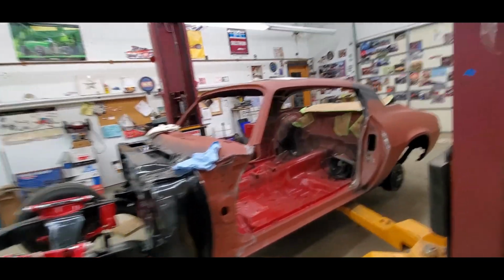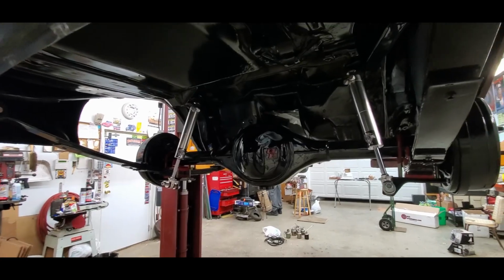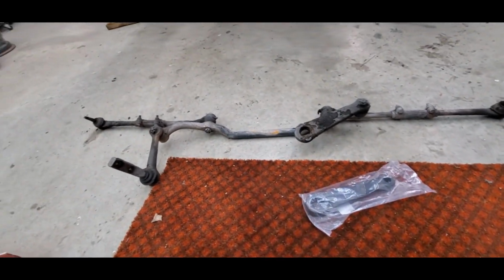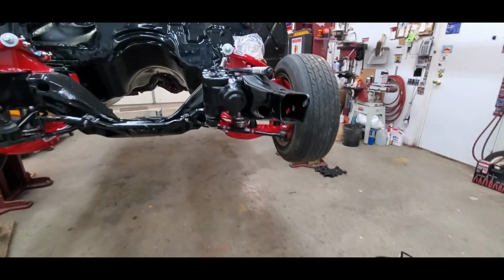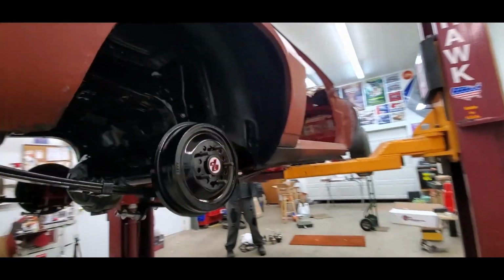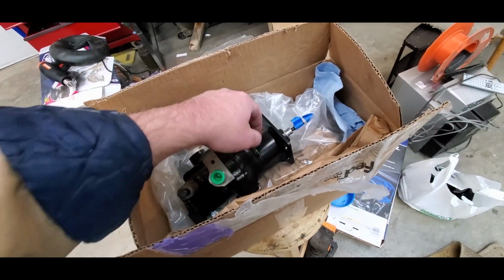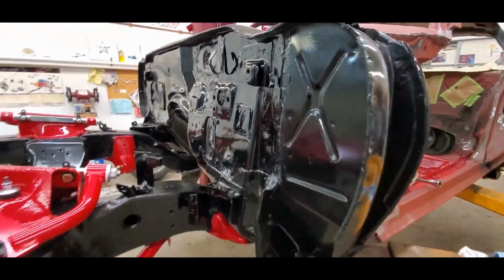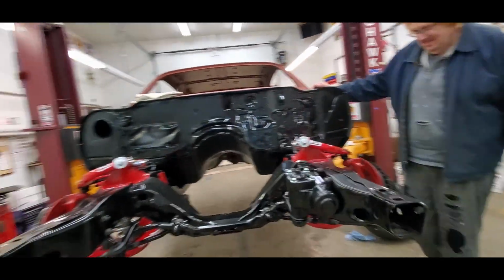78 Camaro project part18: Now with steering!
The 78 Camaro gets a new drag link, tie rod ends, idler, pitman, steering box and rag joint! Tried to add the front brakes, but Napa let us down...

Also need to look at the Lokar E-Brake system and make sure it will work for us.

Merch now available!
@shopdoggarage on twitter
shopdog.garage on insta!